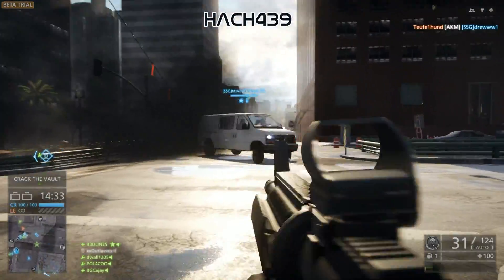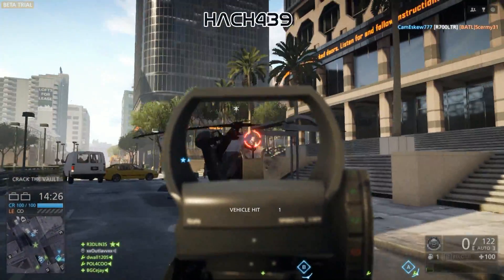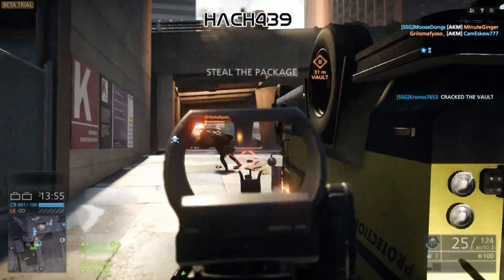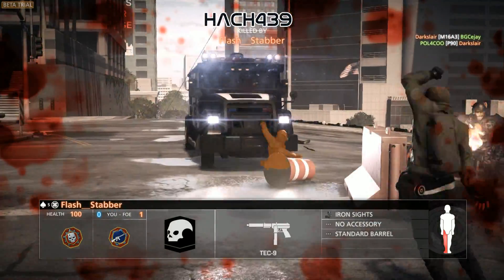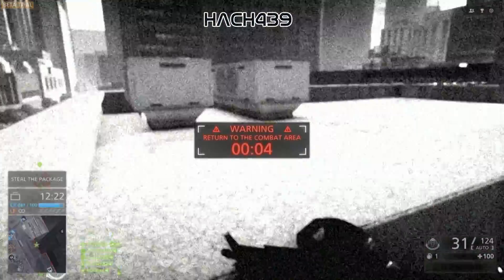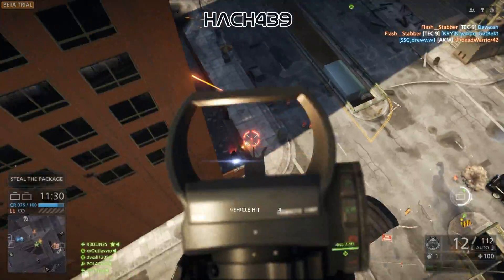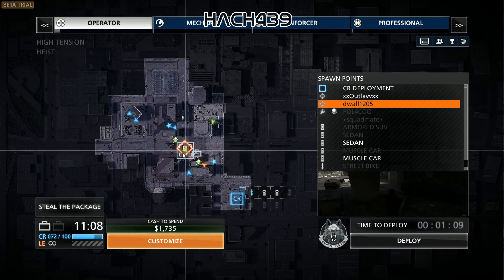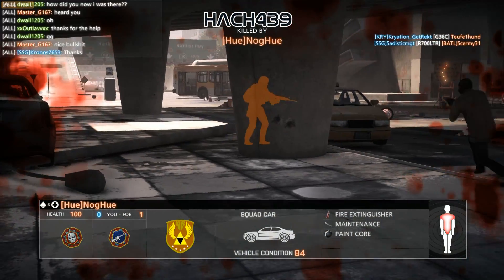Should I Buy Battlefield Hardline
Battlefield 4 vs Battlefield Hardline
Should I buy battlefield hardline or battlefield 4?
Differences between battlefield hardline and battlefield 4.

Battlefield hardline is a cops and robbers version of battlefield 4.
Actually it is basically battlefield 4 with the game type cops and robbers.
There are no real armored vehicles so as an infantry game type it is pretty good, but that is about it.

Main point, buy Battlefield 4. There is more content in battlefield 4 and there is more replay value.

R3DLIN3S HACH439